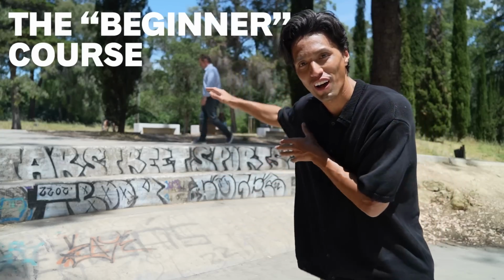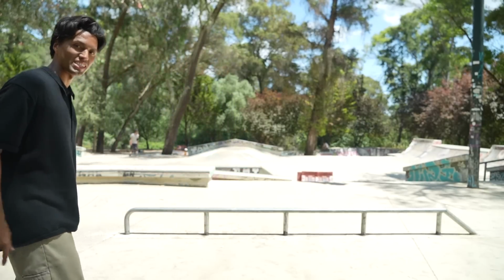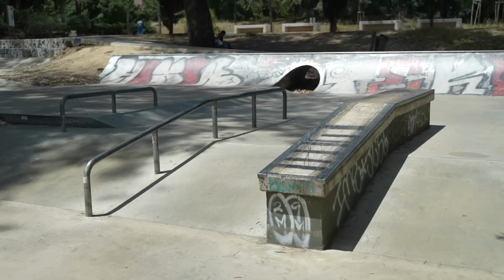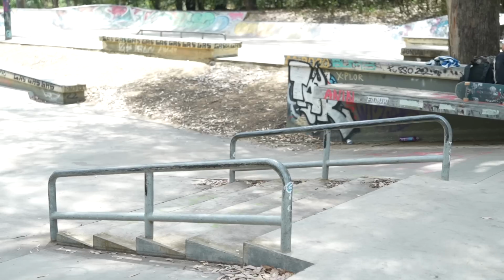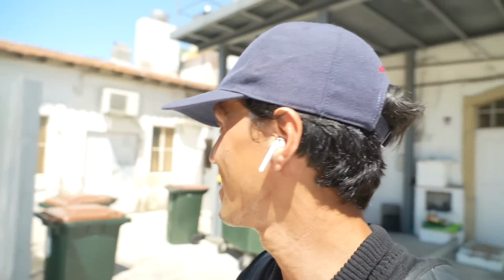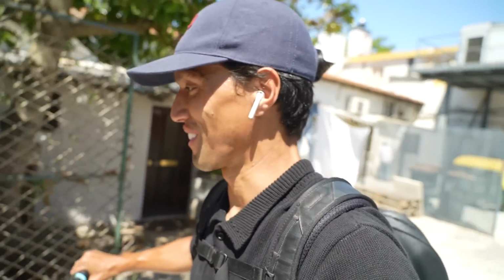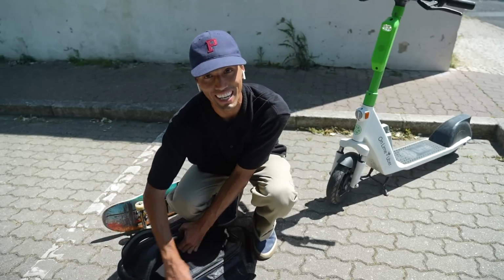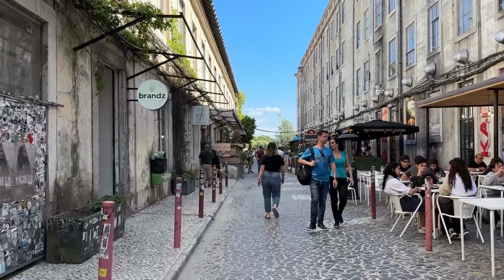I Found A Luxury Skatepark In a Forest